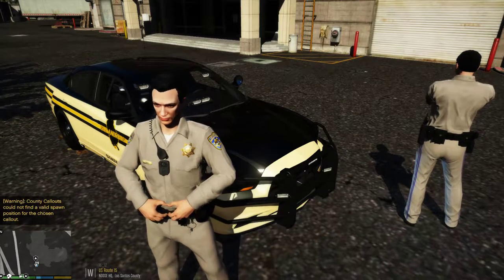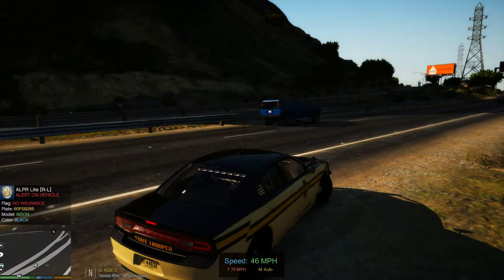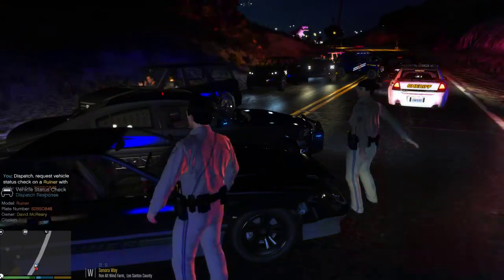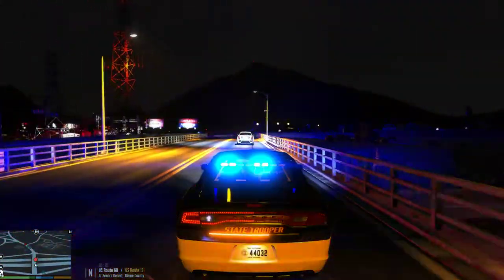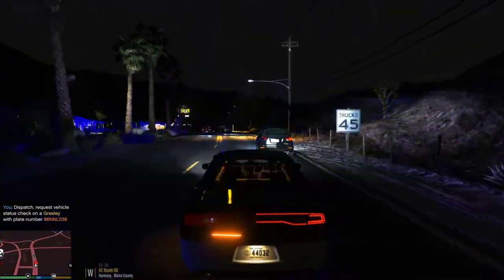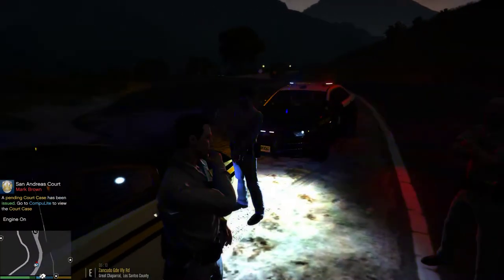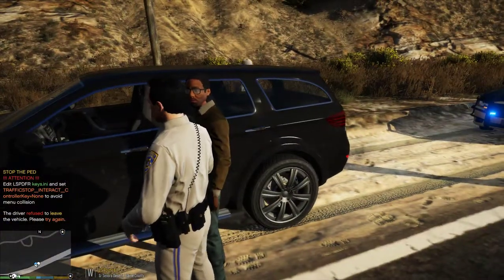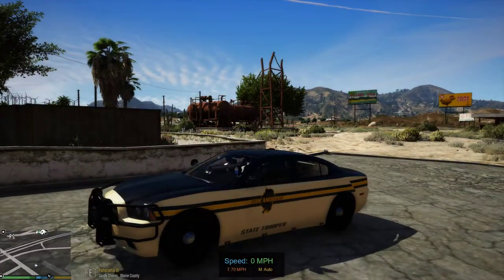Grand Theft Auto V LSPDFR 4.9 DAY69